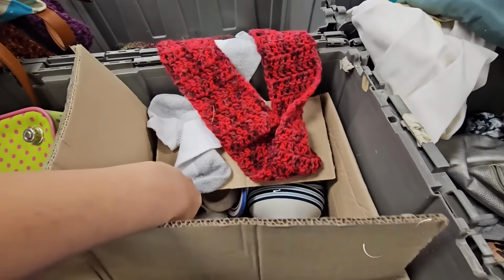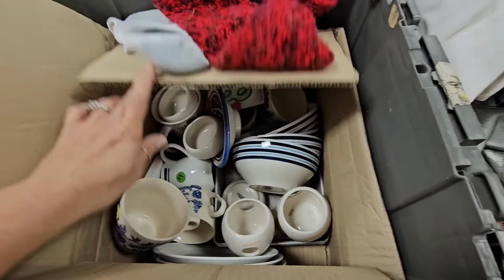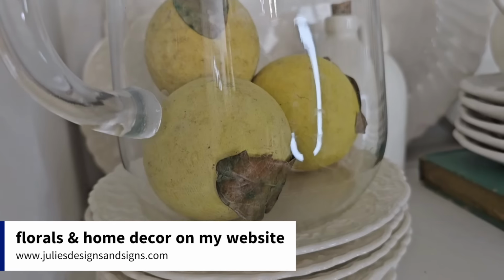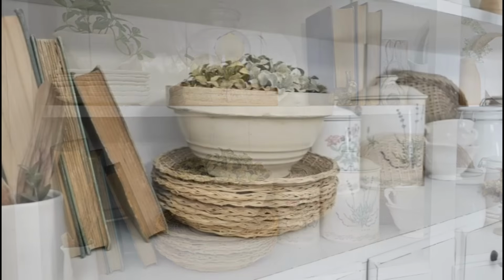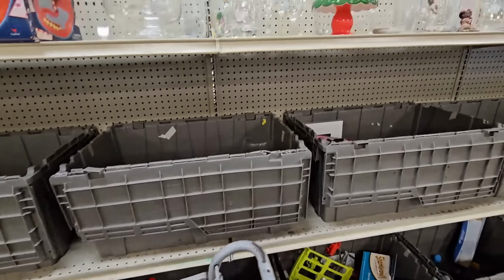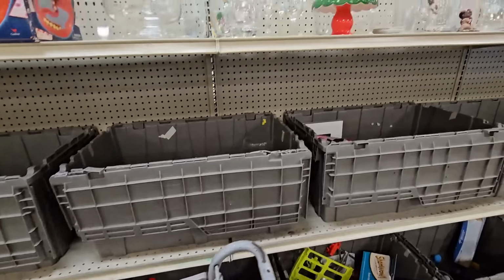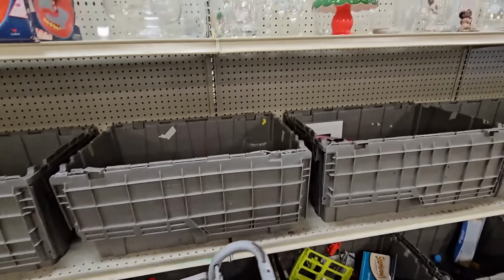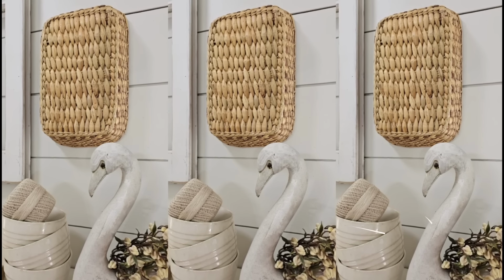30+ Best Thrifted Finds Styled to Perfection • Budget-Friendly Home Decor Tips • DIY Thrift Flips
Discover the 30 best thrifted finds styled beautifully for your home! Learn budget-friendly decor tips and DIY thrift flips to transform secondhand treasures into stunning pieces. Perfect for budget-savvy decorators! 30 Best Thrifted Finds Styled to Perfection At Home. Budget-Friendly Home Decor Tips And Ideas. Goodwill DIY Thrift Flips